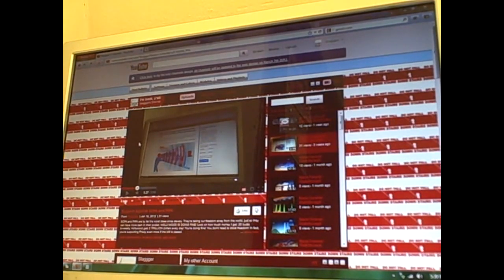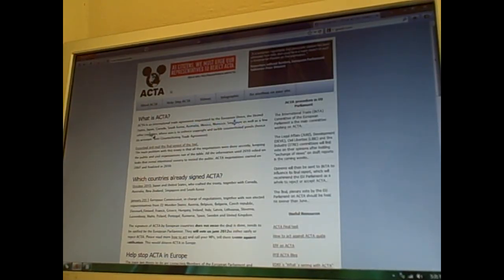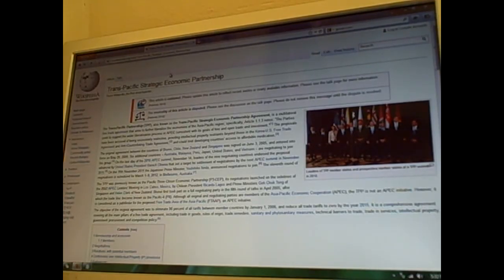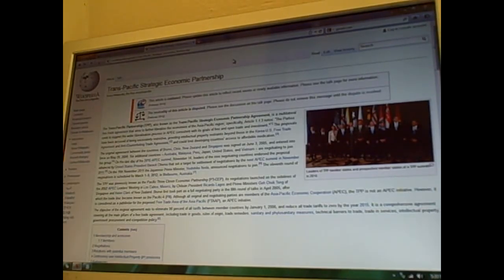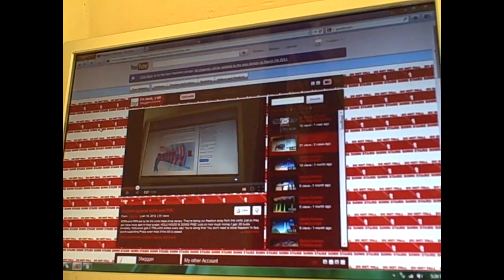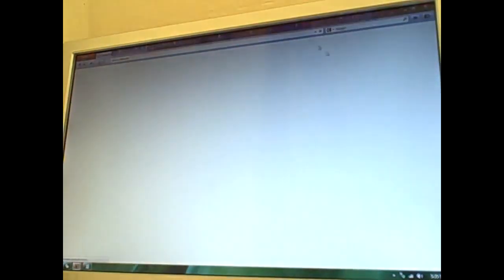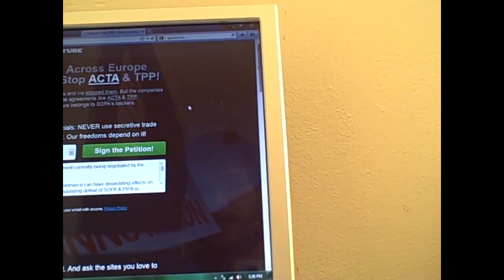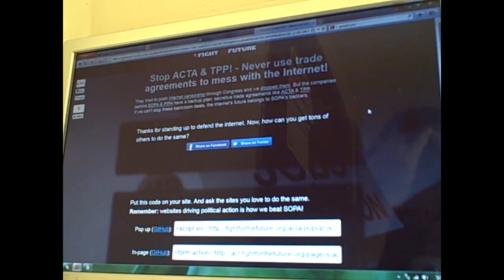DESTROY ACTA BEFORE IT DESTROYS US! ***AWESOME UPDATE*** (Febuary 18)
SOPA and PIPA were just the start. ACTA and TPP are even worse!
Have they been planning this all along?
Think about it:
Economic Crisis lead to hatred towards Obama
Republicans keep harassing about the race to distract news casters towards this act
Korea has a new leader
SOPA and PIPA came forth to support protests
and now, after 3 years, when a lot is going on with the country, the US, Japan, and the other 37 countries in this act decide to strike. They place the Secret act that has been going on without being democratically elected representatives. Farmlands and Drugs are effected with this act too, NOT just the internet. If this bill gets passed, there will be no competition between drug or crop producers, and even cause a HUGE monopoly, along with a tax increase, and rise prices over trade goods. There will be many lives taken away from this, and possibly another great depression.
In a way, this bill is just like the 8th amendment, but more lives are in stake.
Without Internet, Many jobs will be lost.
Without competition, monopolies will be formed
Without crops, we can starve to death.
Without cheap drugs, many lives will be lost.
Is this really the future that we want?
Where we go back to the industrial age?
I SAY NO!

ACTA will destroy the internet, AND the economy! STOP ACT FROM SPREADING OVER THE WORLD!
Copy and paste this to protest against ACTA!